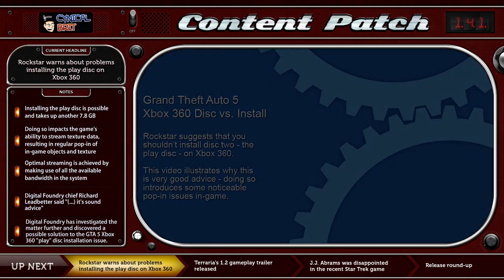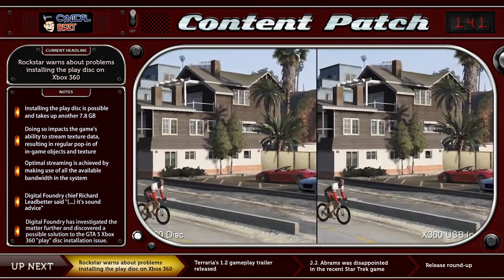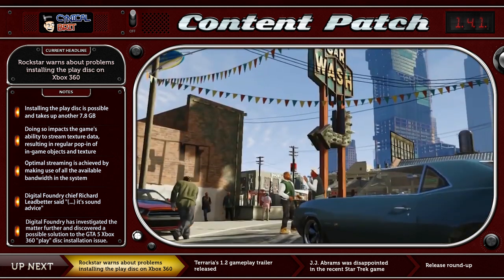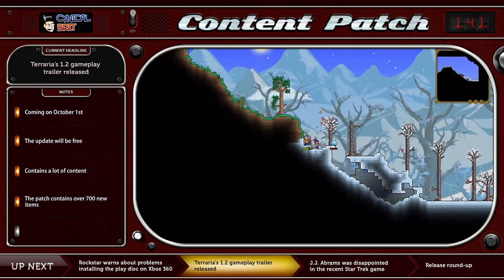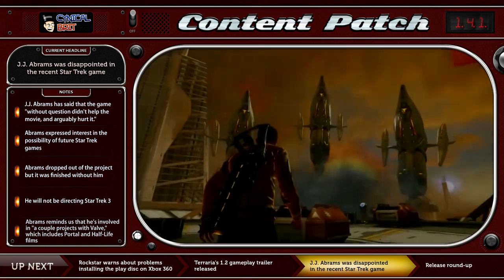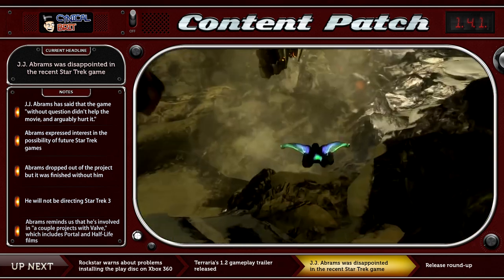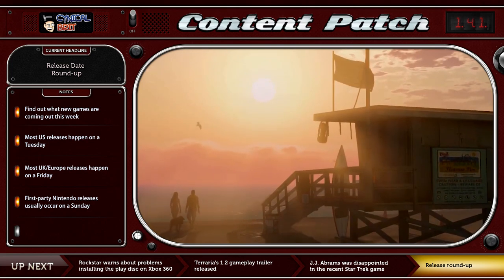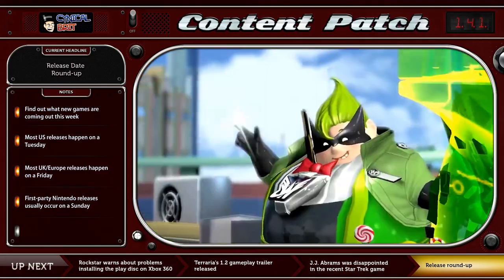Content Patch - September 17th, 2013 - Ep. 141 [GTA 5, Terraria, Star Trek, releases]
00:33 Rockstar warns about problems installing the GTA 5 play disc on Xbox 360
06:45 Terraria 1.2 gameplay trailer released
08:42 J.J. Abrams was disappointed in the recent Star Trek game
14:39 Release round-up
18:14 TOTD: Ivan Hakštok - No Time to Rest